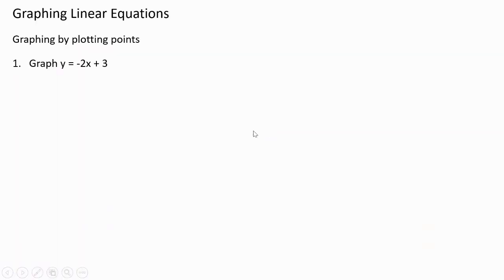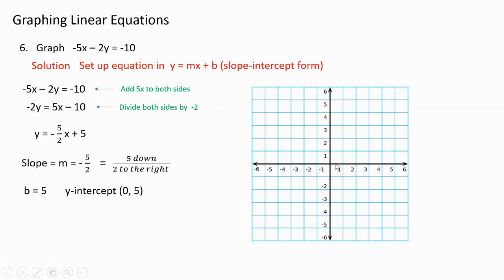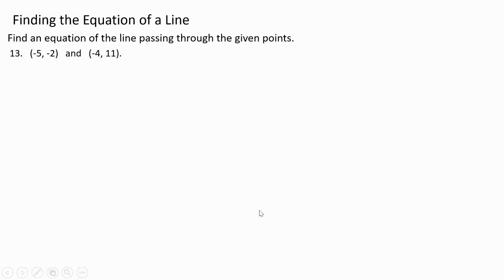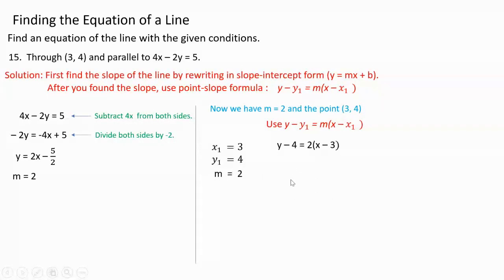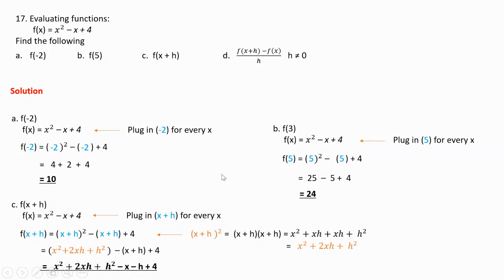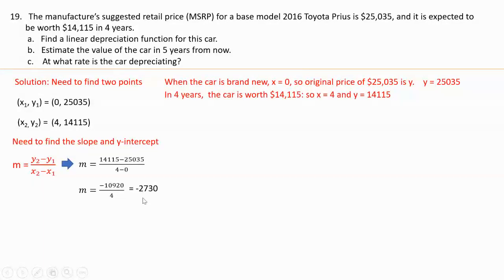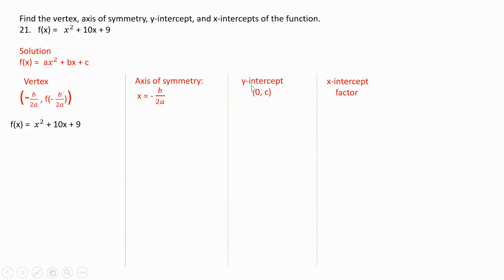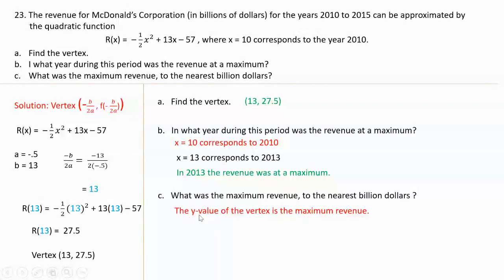Fall 2023 Happy Math Hour Exam 1 Review Math 1324